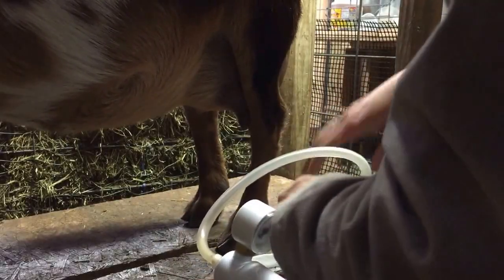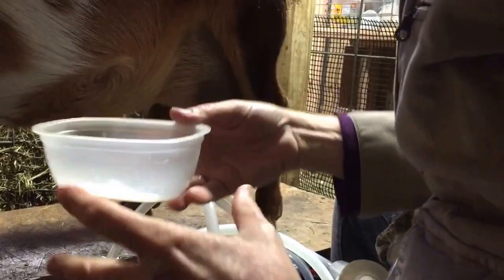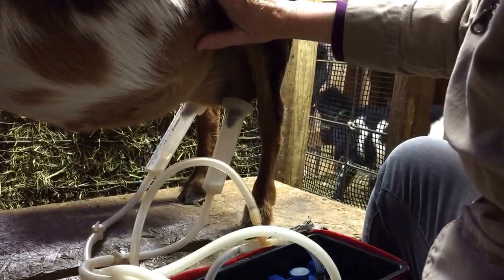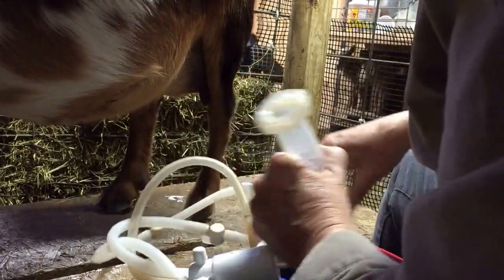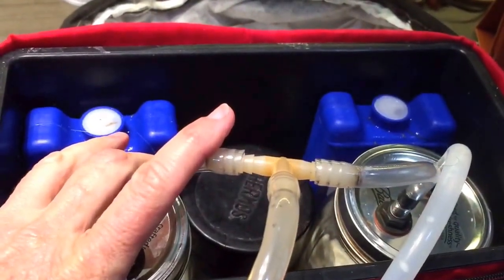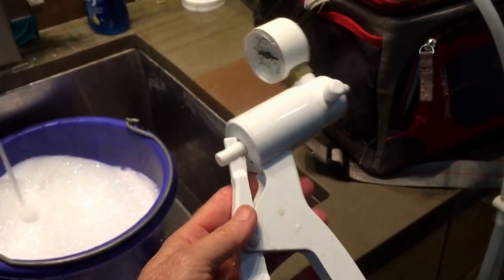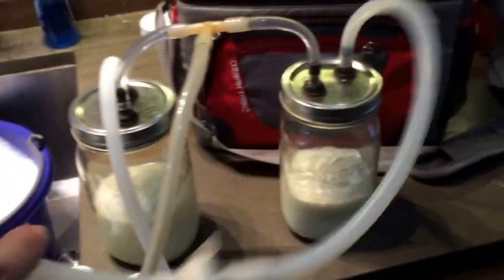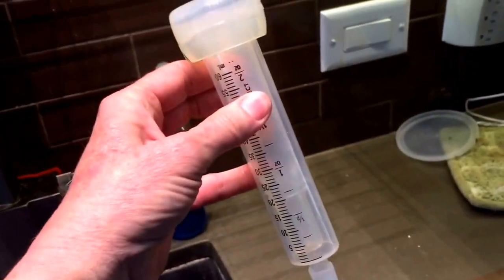Milking demonstration using homemade bottle jar milker with Nigerian Dwarf Goat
A demonstration of hand pump milking a Nigerian Dwarf goat. These goats often have small teats and using one of these is easier and faster than hand milking. I also show how I built my milker.